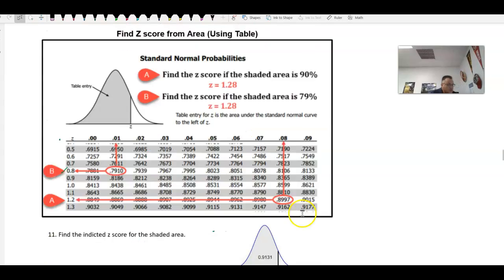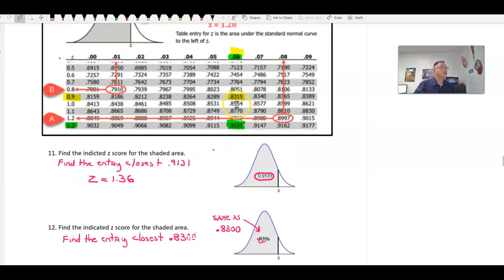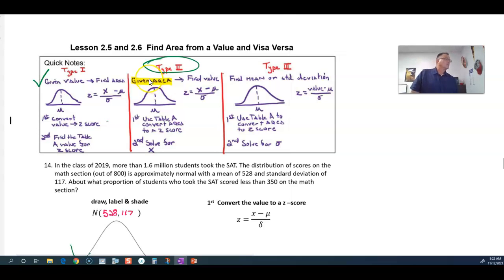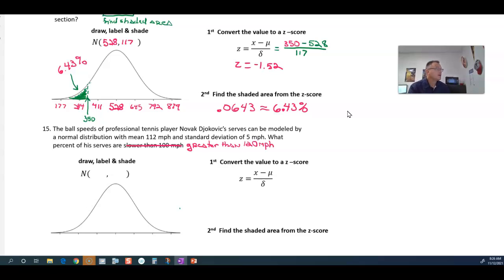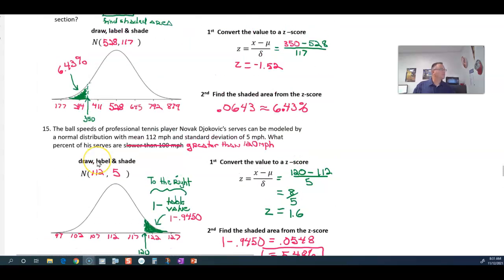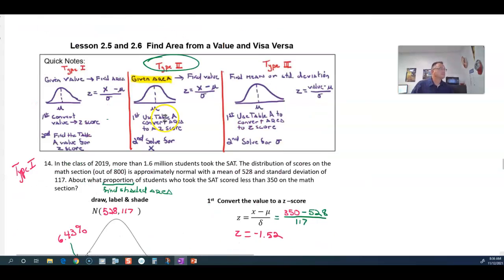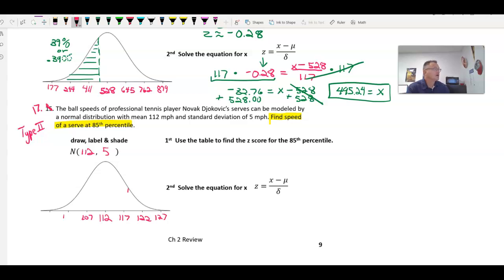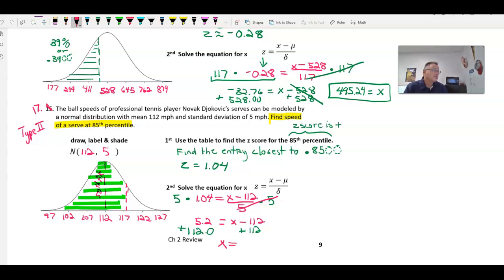Stats Ch 2 Review Solutions #11-17